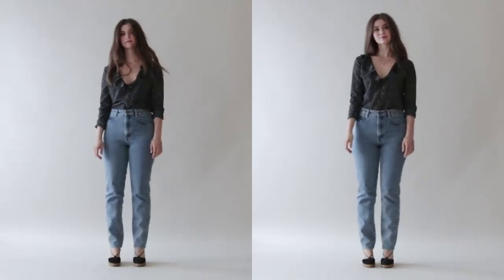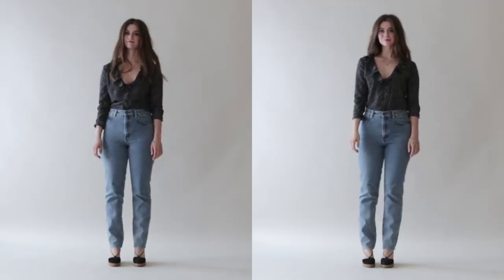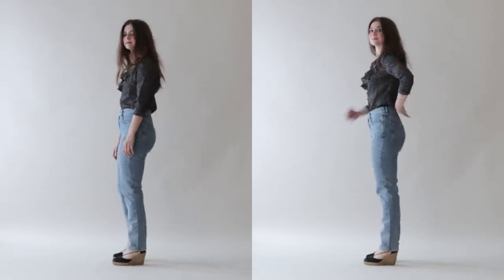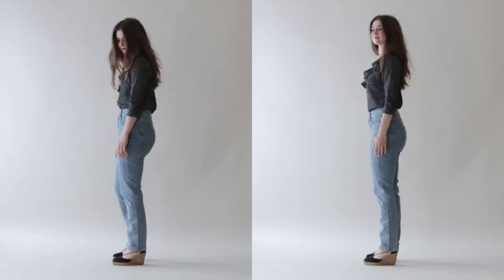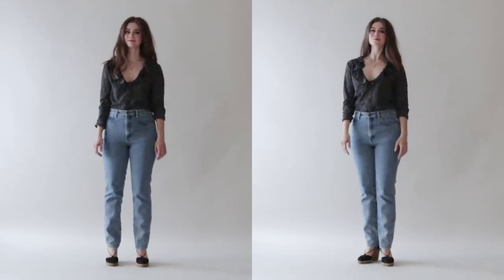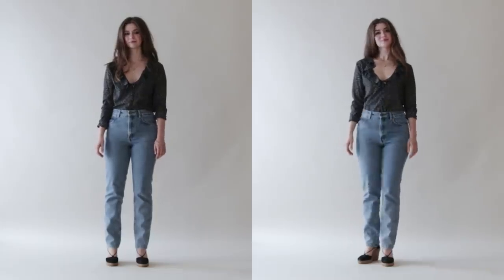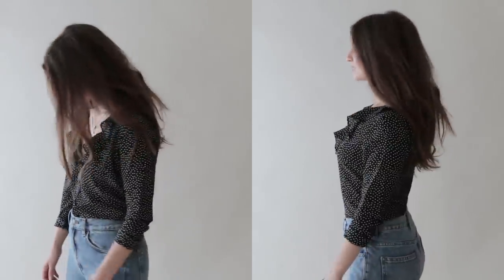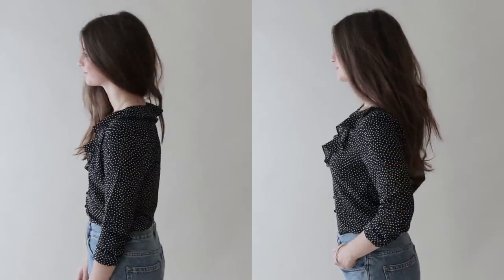How to Pose in Pictures | Easy Instagram Posing Tricks to Always Look Amazing in Photos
How to Pose in Pictures | Instagram Photos

I am not a model (I’m 5’1 ). But as Instagram is growing so are the amount of photos we take. I’ve posted Instagram photos almost every day for the past 400+ days! These are some of my posing techniques on how to look amazing in every picture. Also a few on how to look taller and slimmer in photos.

& Other Stories Jeans Size 27

Gaimo Espadrilles Size 36

Pamela Card Rosetta Necklace 16 in

Pamela Card Nicaea Necklace 18 in

Red Purse